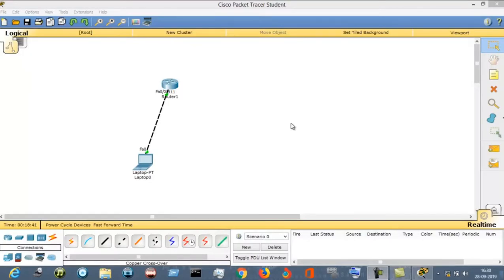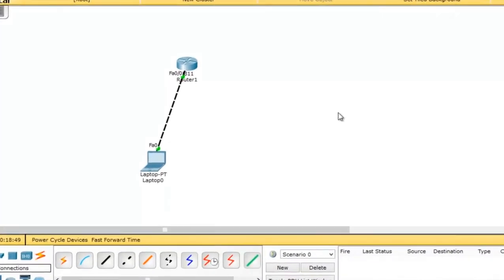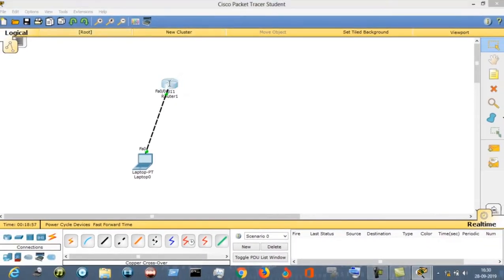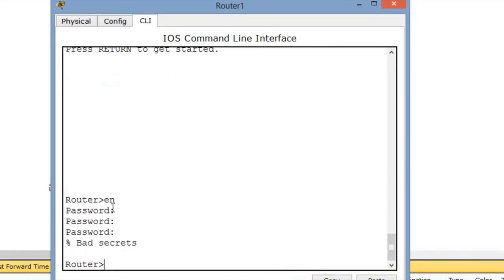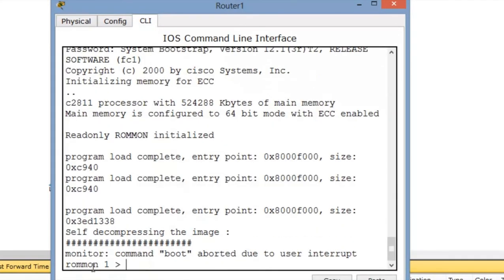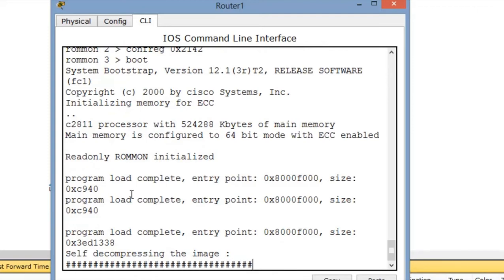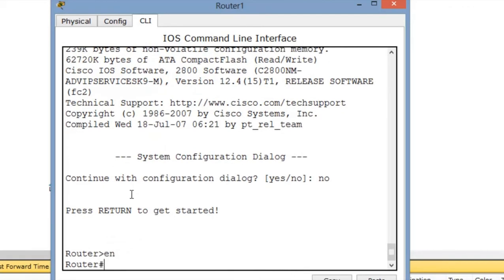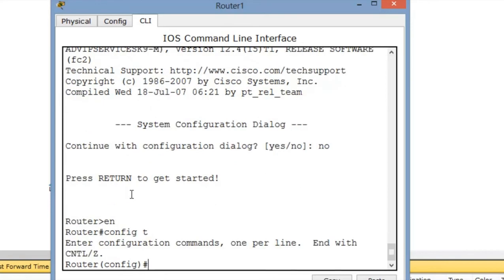HOW TO BREAK A ROUTER PASSWORD IN CISCO PACKET TRACER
In this video, you will learn how to break a Router Password in Cisco Packet Tracer.